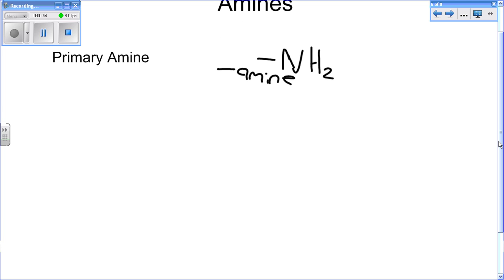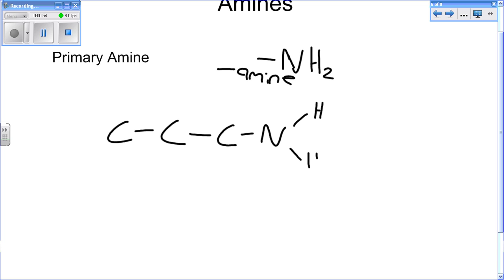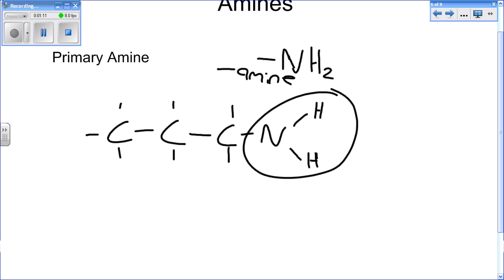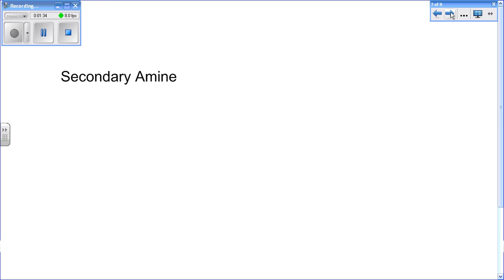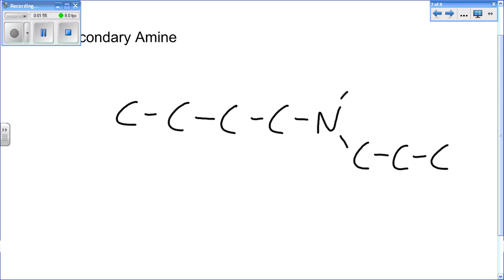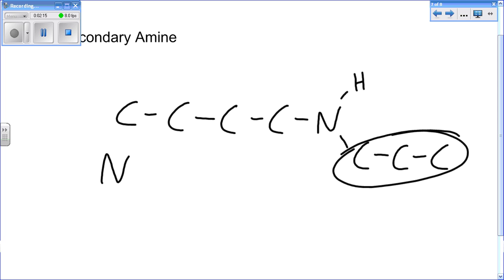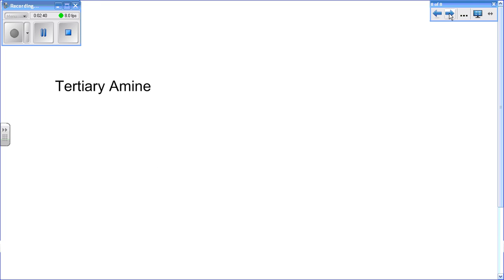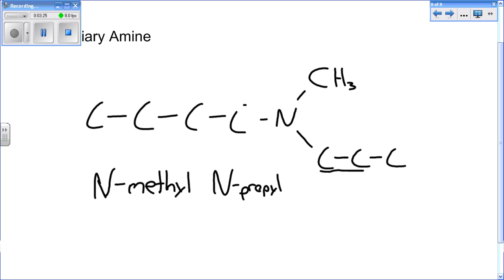IB Chemistry Naming - Amines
How to name Amines